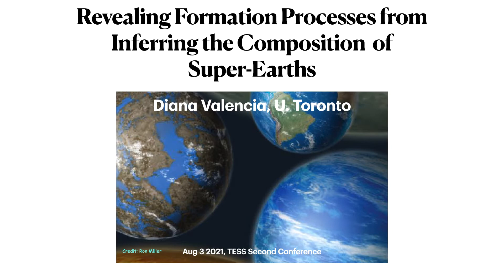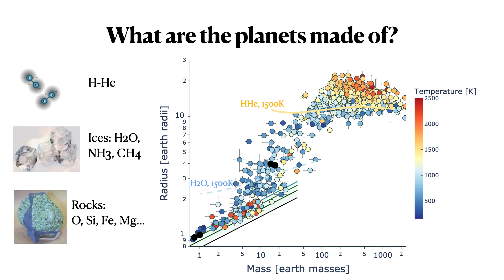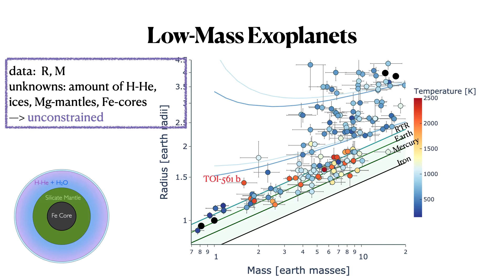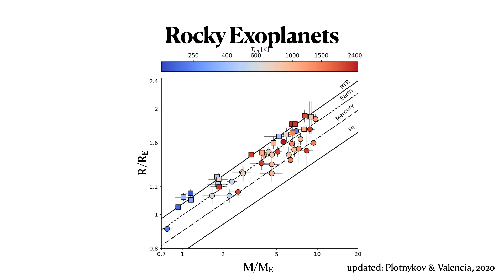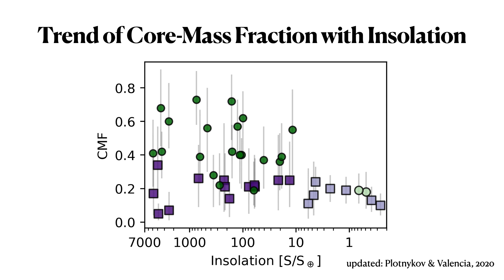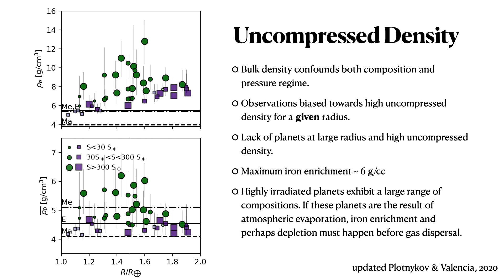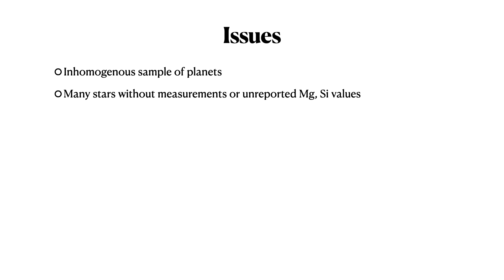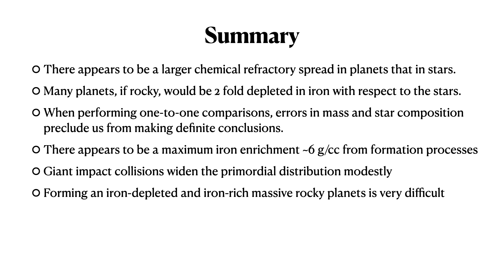Diana Valencia: Revealing Formation Processes from Inferring the Composition of Super-Earths